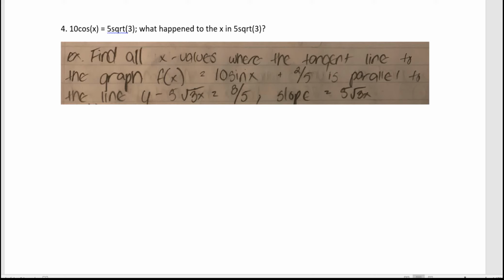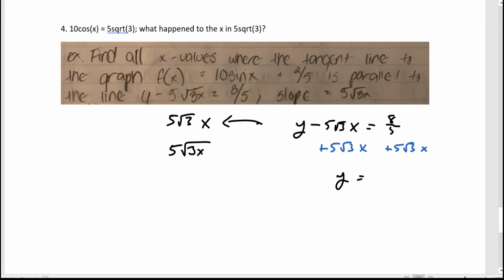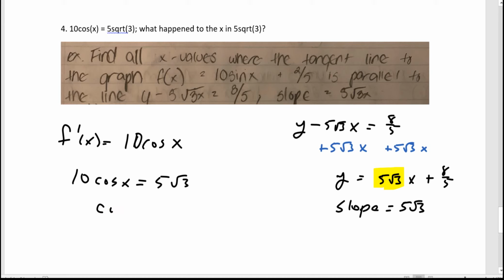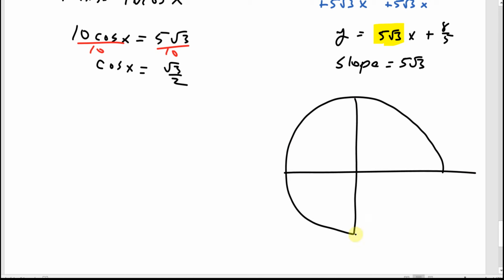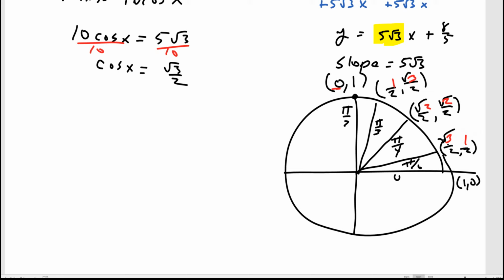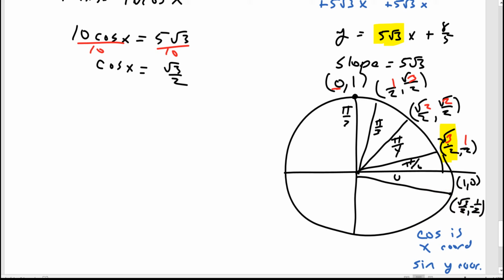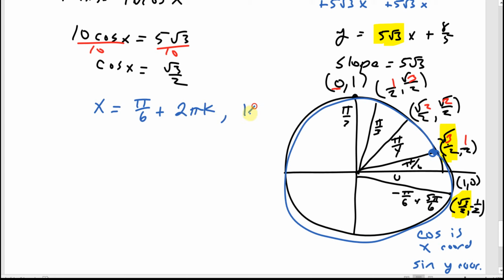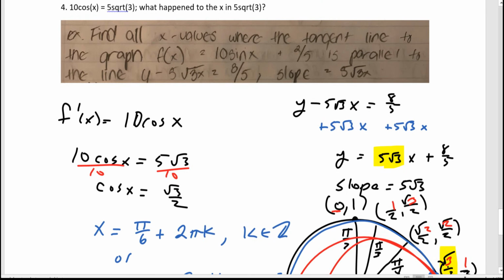MAT 151 HW Q4